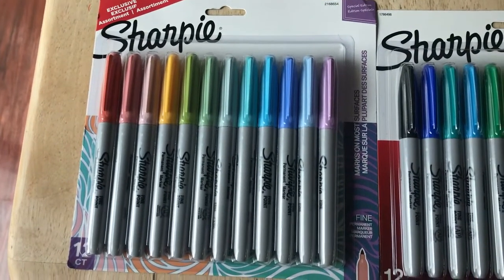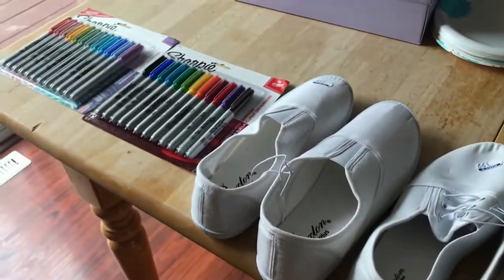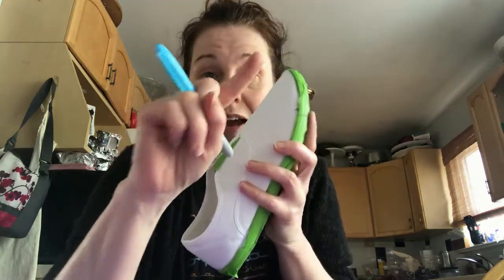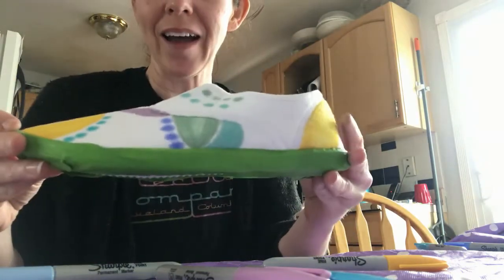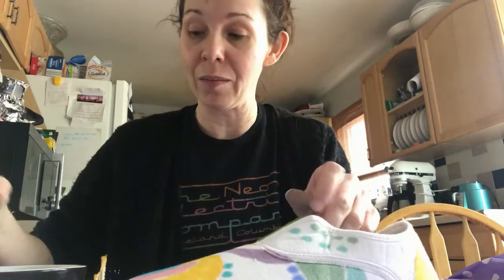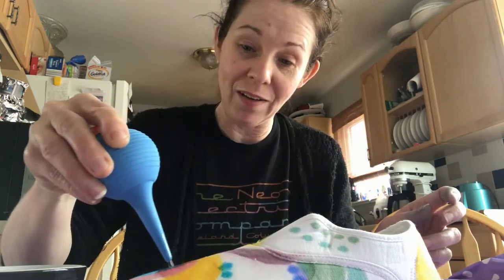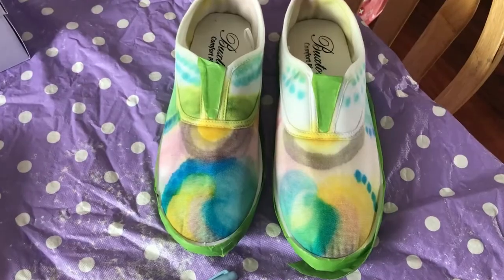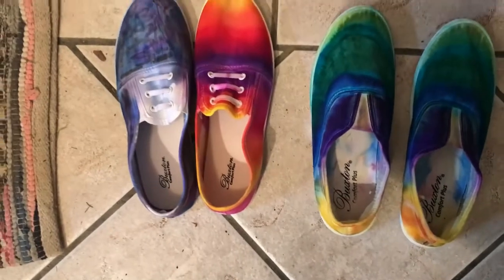Making tie dye shoes with Sharpie markers...epic FAIL!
What started out as a cute project idea ended up as a sad little accident.